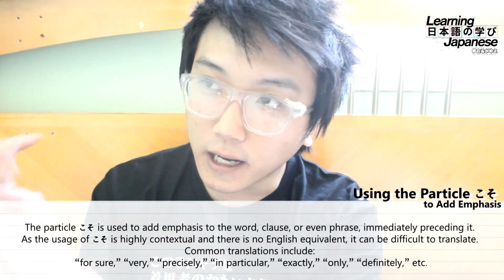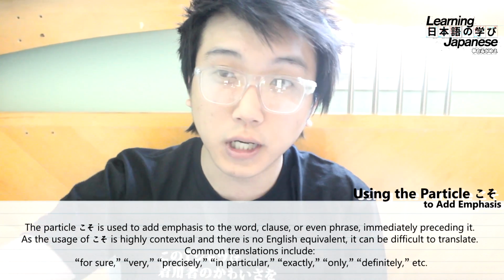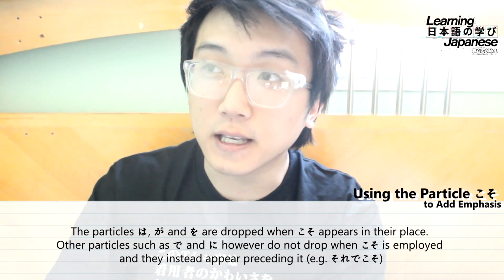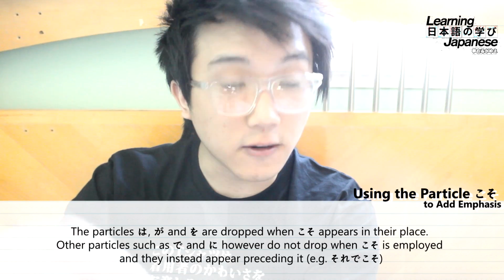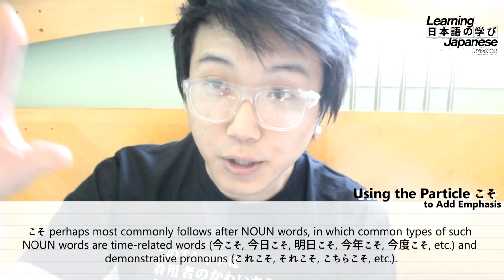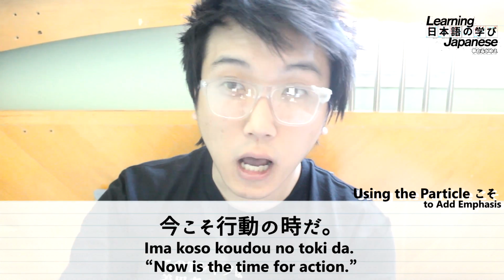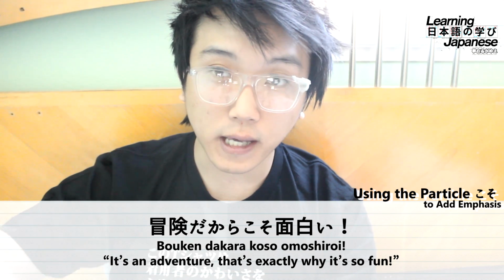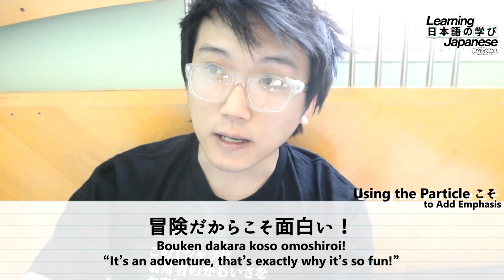「Learn Japanese」 Using the Particle こそ to Add Emphasis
The particle こそ is used to add emphasis to the word, clause, or even phrase, immediately preceding it. As the usage of こそ is highly contextual and there is no English equivalent, it can be difficult to translate. Common translations include: “for sure,” “very,” “precisely,” “in particular,” “exactly,” “only,” “definitely,” etc.

The particles は, が and を are dropped when こそ appears in their place. Other particles such as で and に however do not drop when こそ is employed and they instead appear preceding it (e.g. それでこそ)

こそ perhaps most commonly follows after NOUN words, in which common types of such NOUN words are time-related words (今こそ, 今日こそ, 明日こそ, 今年こそ, 今度こそ, etc.) and demonstrative pronouns (これこそ, それこそ, こちらこそ, etc.).

Example(s):

今度は運転免許を取得する！
Kondo wa untenmenkyo o shutoku suru!
“I will obtain my driver’s license next time!”
今度こそ運転免許を取得する！
Kondo koso untenmenkyo o shutoku suru!
“I will obtain my driver’s license next time for sure!”

今こそ行動の時だ。
Ima koso koudou no toki da.
“Now is the time for action.”

愛こそがすべてだ。
Ai koso ga subete da.
Love especially is everything.

はじめまして。ジョージワシントンです。よろしくおねがいします。
Hajimemashite. George Washington desu. Yoroshiku onegaishimasu.
”How do you do? George Washington. Pleasure to make your acquaintance.“
こちらこそよろしくおねがいします。
Kochira koso yoroshiku onegaishimasu.
"The pleasure is all mine.”

この間はありがとうございました。
Kono aida wa arigatou gozaimashita.
“Thank you very much for what you’ve done.”
こちらこそ、ありがとうございました。
Kochira koso, arigatou gozaimashita.
“I’m the one who should be thanking you. Thank you very much.”

Another very common way in which こそ is used is in which it appears after the conjunction から (“because”) to emphasize the reason behind something, translating to something along the lines of “precisely because,” “exactly why,” etc.

Example(s):

毎日練習したからこそ、強くなった。
Mainichi renshuu shita kara koso, tsuyoku natta.
“It’s precisely because you practiced every day that you’ve become strong.”

冒険だからこそ面白い！
Bouken dakara koso omoshiroi!
“It’s an adventure, that’s exactly why it’s so fun!”

心配するからこそ、叱るよ。
Shinpai suru kara koso, shikaru yo.
“The only reason why I scold you is because I care about you.”

こそ can also appear after VERB words without the addition of the conjunction から. When doing so, the VERB words are usually conjugated into their て-Form to emphasize a certain condition and this translates to something along the lines of “only by doing VERB, X.” However, a less common usage of VERB words in their Conditional ば with こそ also exists, in which the meaning is the same as からこそ.

Example(s):

毎日努力してこそ、目に見える結果が現れる。
Mainichi doryoku shite koso, me ni mieru kekka ga arawareru.
“Only when you put in effort every single day will you be able to see the results appear before you.”

自分でやってみてこそ、価値が分かる。
Jibun be yatte mite koso, kachi ga wakaru.
“Only when you try it for yourself will you be able to realize the value in it.”

証拠があればこそ犯人を見つけた。
Shouko ga areba koso hannin o mitsuketa.
“We were able to determine the culprit only because we had the evidence.”

Interested in learning Japanese by watching anime? Check out the Learning Japanese through Anime playlist to learn new words and grammar in Japanese through various anime series here:

Edit(s):